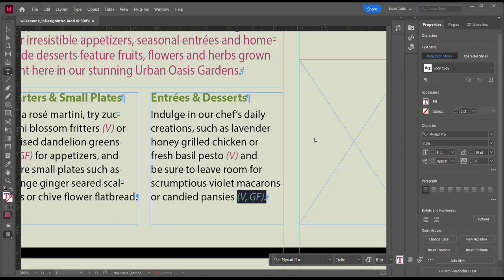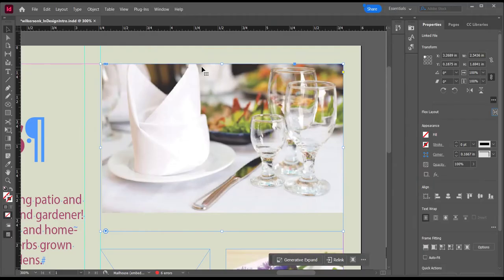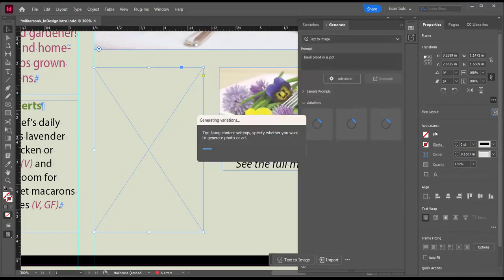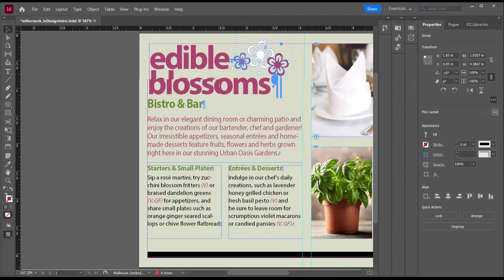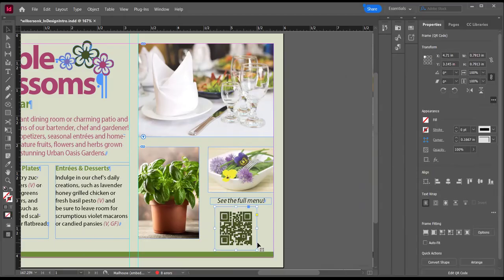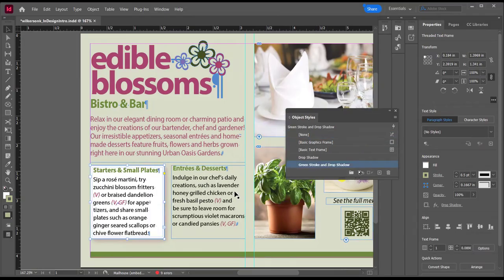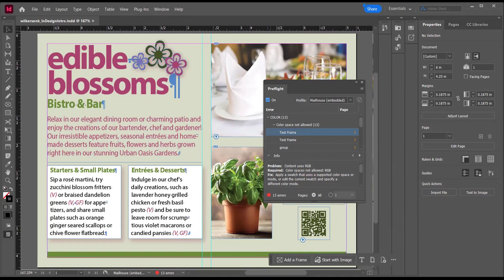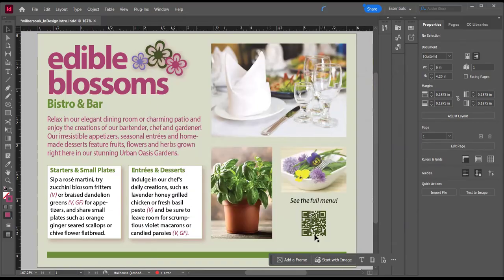Lesson 2 Overview Part 2